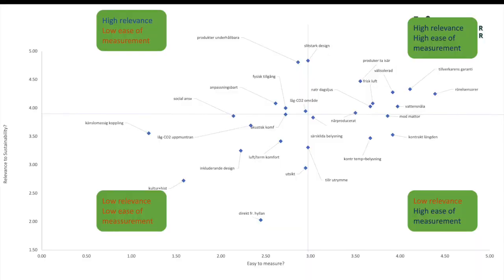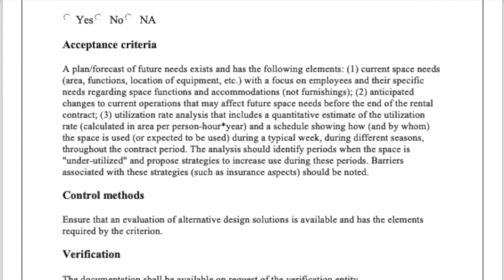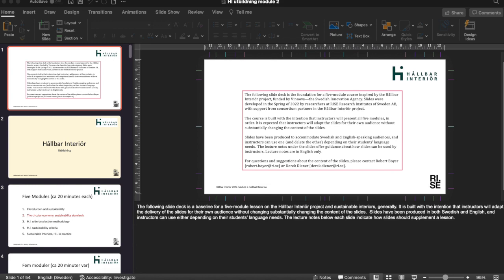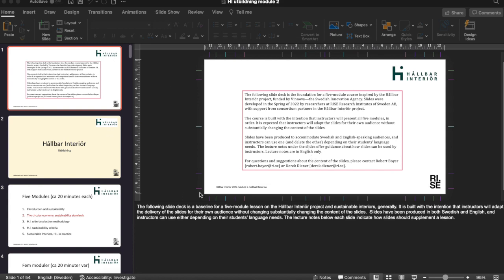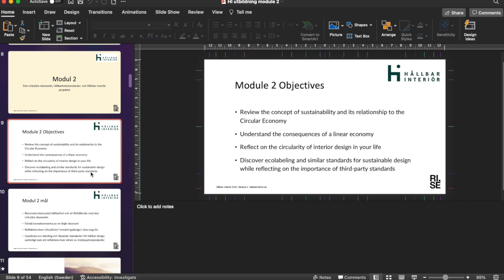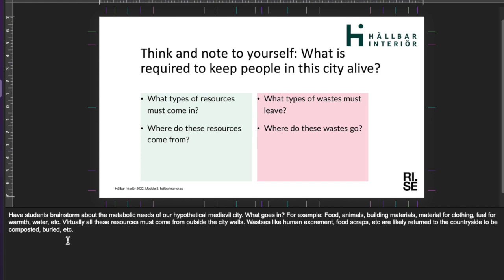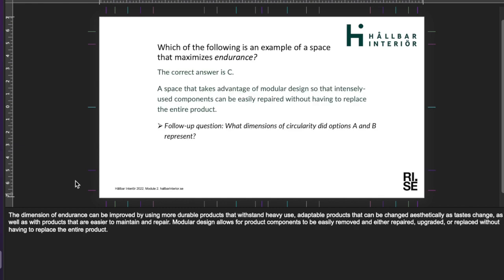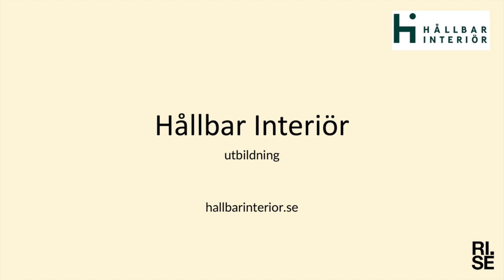Handledning för lärare / Tutorial for teachers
Hållbar Interiör har tagit fram en kort kurs för avancerade gymnasie- eller universitetsstudenter som guidar eleverna genom utvecklingen av standarder för hållbar inredningsdesign. Kursen är uppdelad i fem moduler som omfattar 1) innebörden av hållbar utveckling, 2) cirkulär ekonomi, 3) de metoder som använts för att utveckla Hållbar Interiör-kriterierna, 4) en utforskning och bedömning av HI-kriterierna och 5) en tillämpning av HI-standarderna på två fallstudier av inredningsdesign från den verkliga världen. Modulerna är utformade för interaktivt lärande och liveföreläsning. De kommer att göras tillgängliga på HI:s webbplats som redigerbara bildpresentationer på antingen svenska eller engelska så att lärare kan anpassa innehållet till sin kurs och sina egna studenter.

Hållbar Interiör has produced a short course for advanced high school or university students that guides students through the development of standards for sustainable interior design. The course is divided into five modules including 1) the meaning of sustainable development, 2) the circular economy, 3) the methods used to develop Hållbar Interiör criteria, 4) an exploration and assessment of the HI criteria, and 5) an application of HI standards to two real-world interior design case studies. The modules are designed for interactive learning and live lecture. They will be made available on the HI website as editable slide presentations in either Swedish or English so that instructors can adjust the content to their course and to their own students.